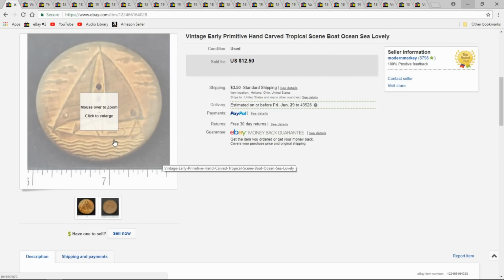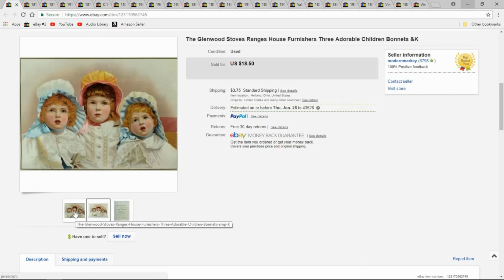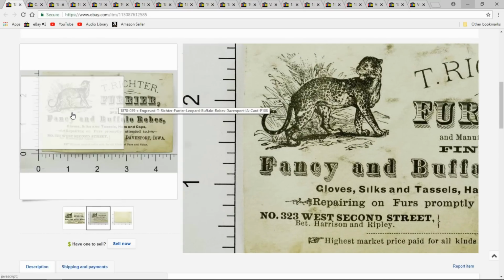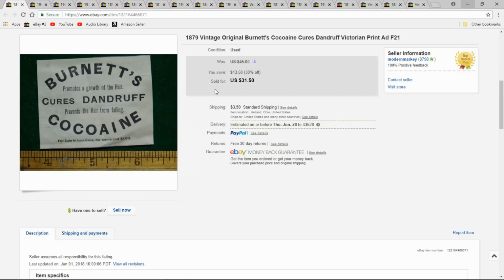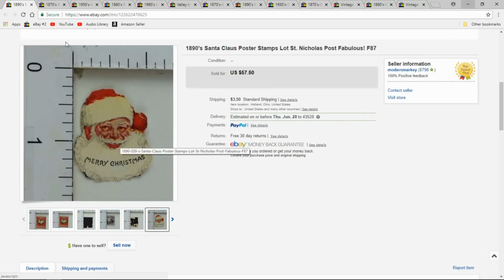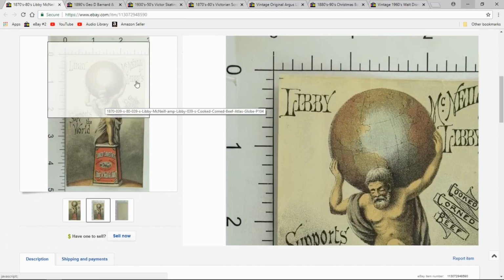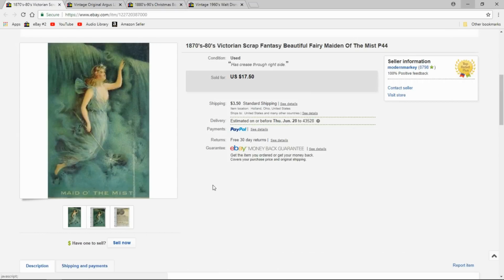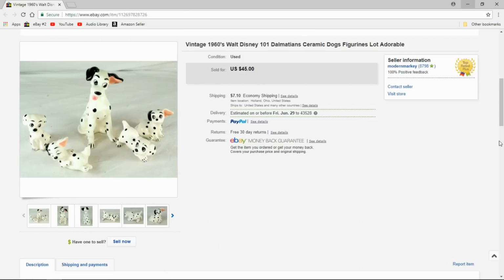Weekly What Sold on eBay - With Comments & Suggestions